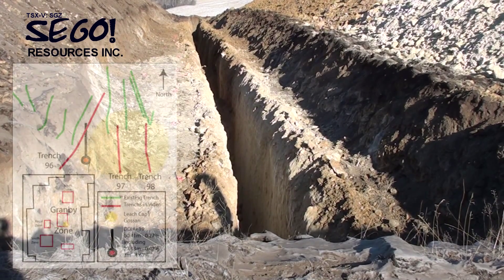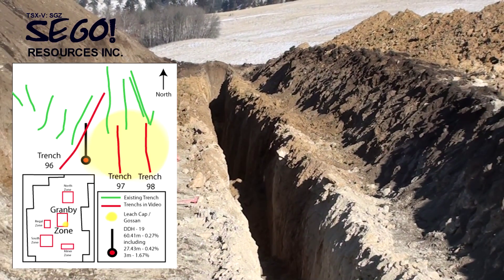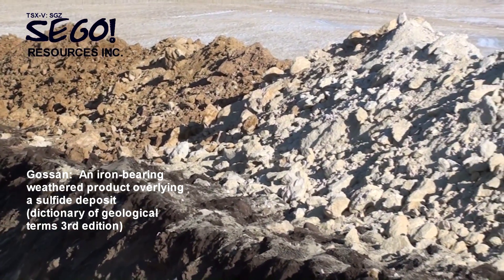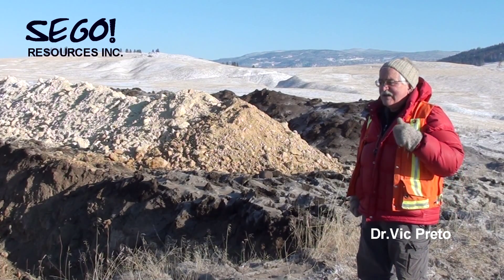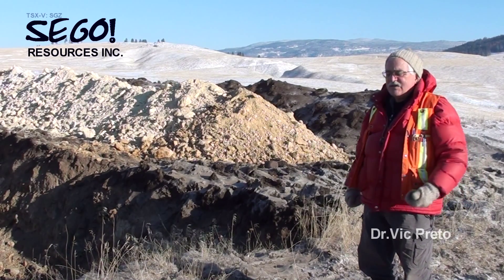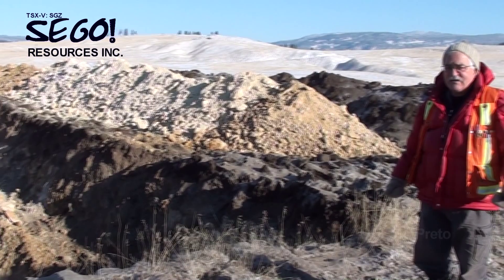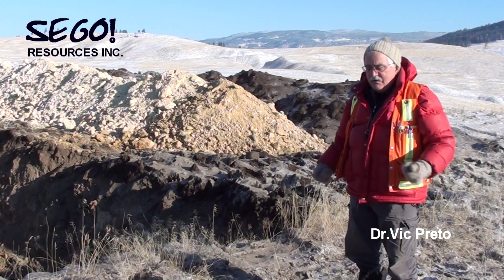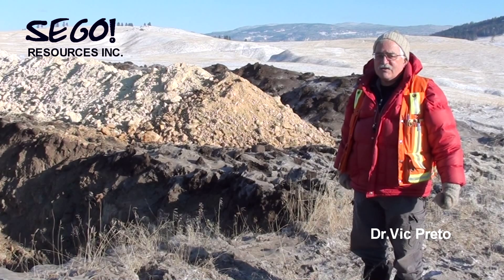Miner Mountain Gossan Cap Part 1 - November 2010 Trenching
Dr Vic Preto discusses work being done at the Miner Mountain Project outside of Princeton BC.  Miner Mountain is located 15km North of Copper Mountain.  This video has been reviewed by Chris Sampson Qualified Person.